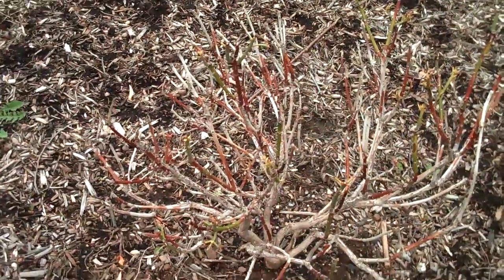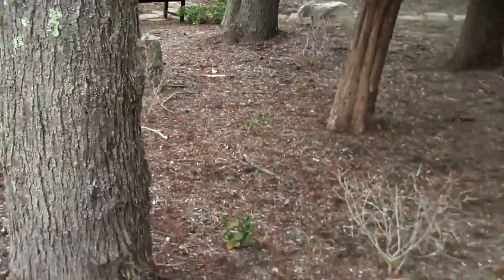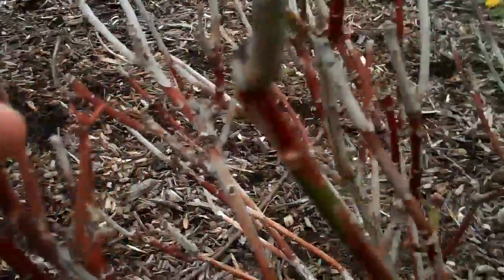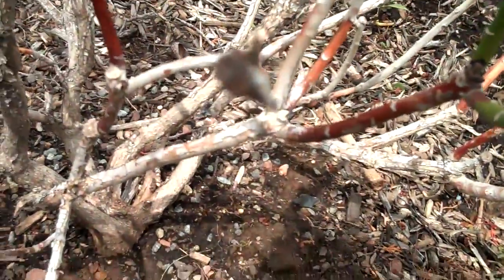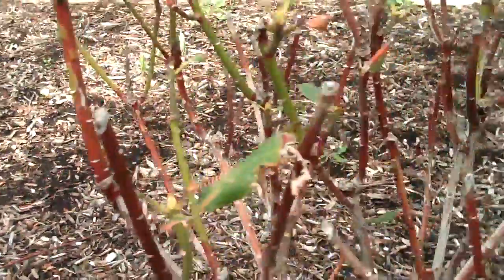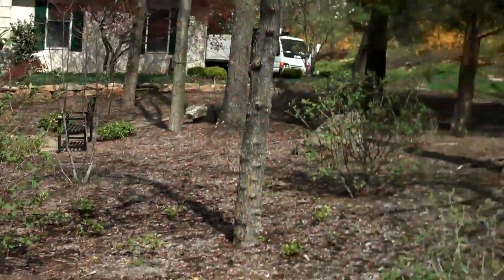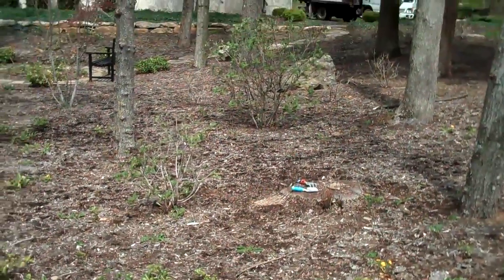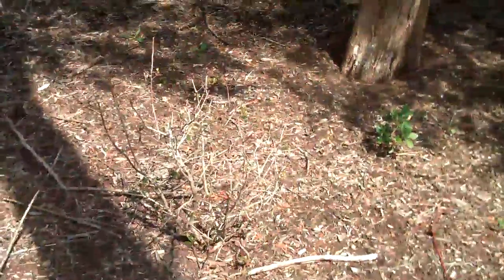The effects of deer browsing; Chris Orser Landscaping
Doylestown Landscaping
Chris Orser Landscaping Bucks County, PA Doylestown Area; We offer many different ways to prevents the effects of deer browsing, a few being spray preventions and deer fencing. Chris Orser Landscaping will do what you want. We listen to the customer!